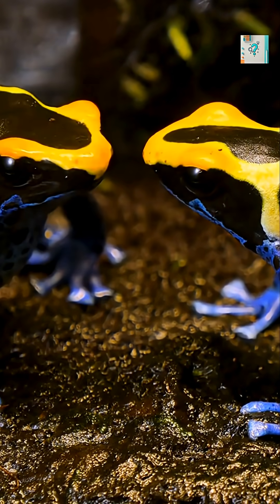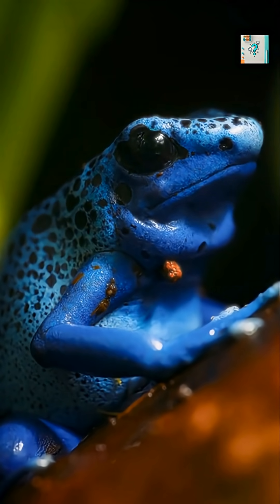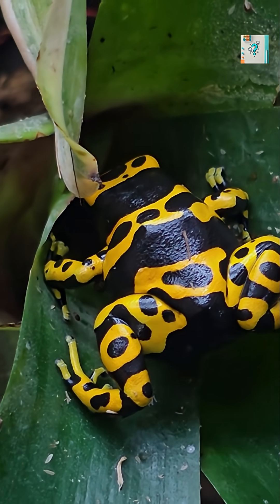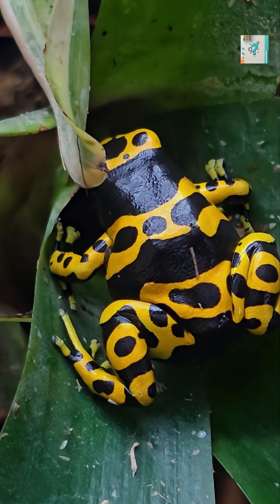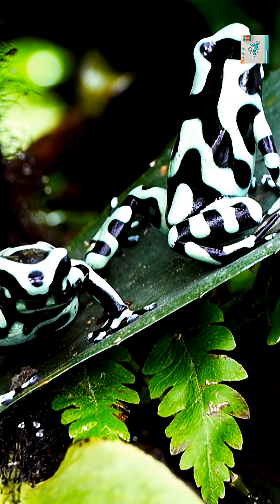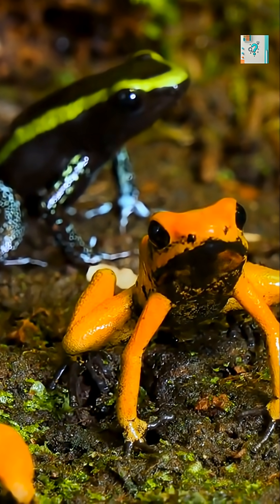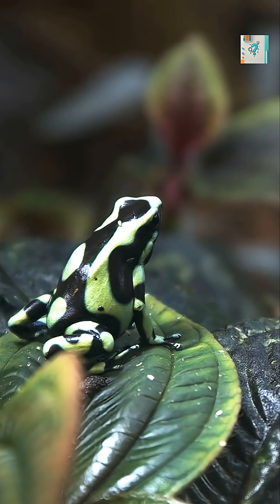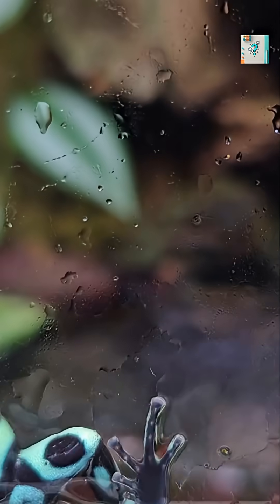How the Mimic Poison Frog Becomes Toxic Without Making Poison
Mimic poison frogs do not create poison themselves. Instead, they become toxic by eating insects that contain chemical compounds called alkaloids. These toxins are stored in the frog’s skin and act as a powerful defense against predators. Learn how diet, mimicry, and evolution combine to make these frogs deadly without producing poison.